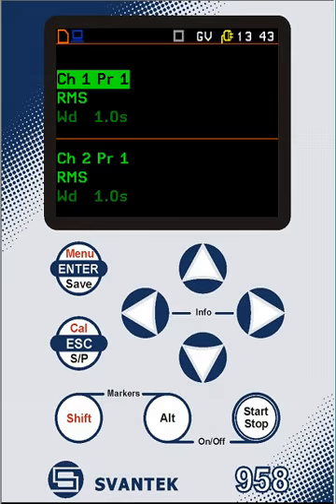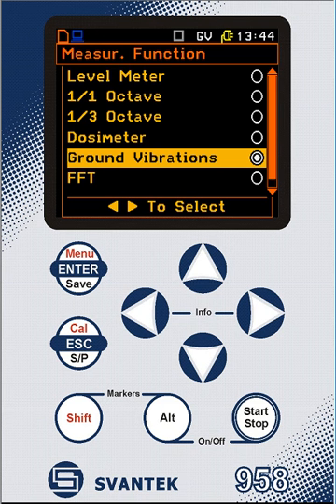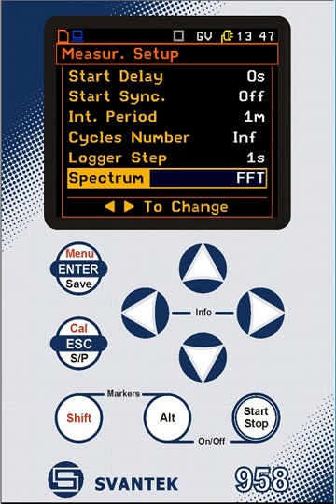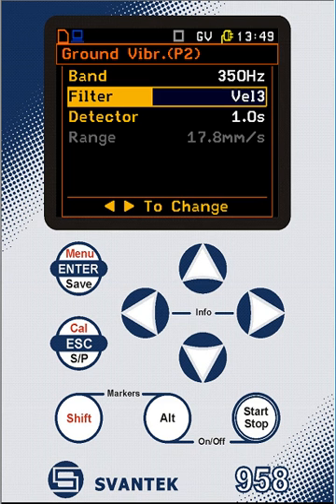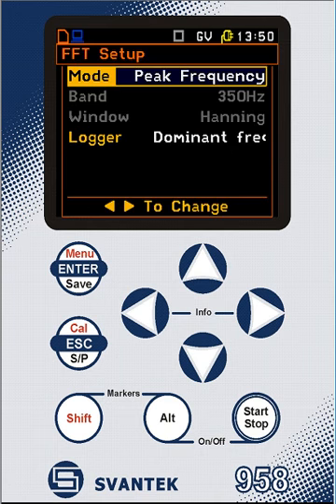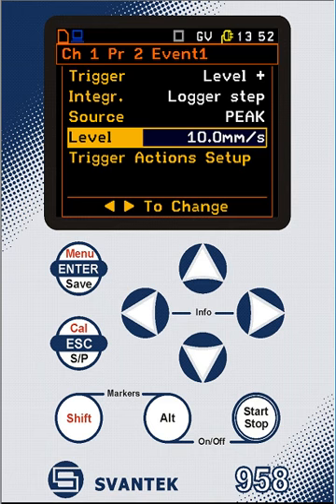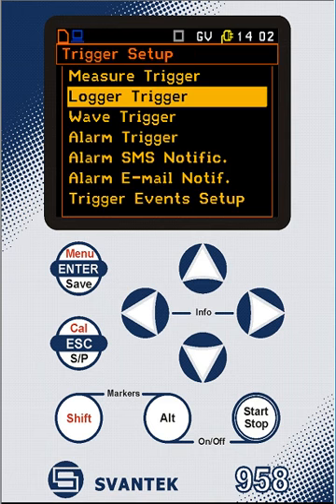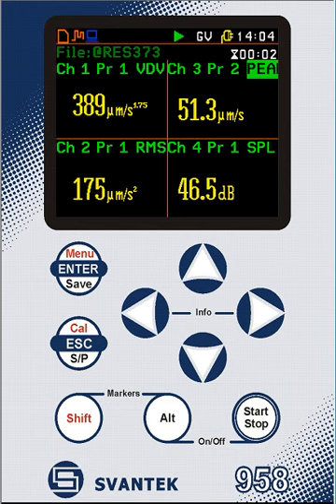SVAN958A - Using ground vibration mode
Using the Ground Vibration mode of Svantek SVAN958A